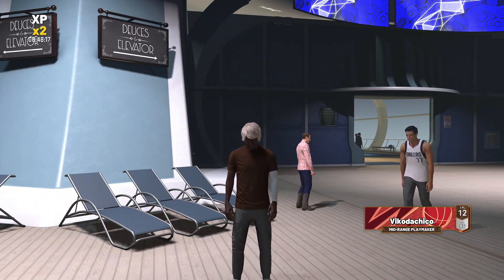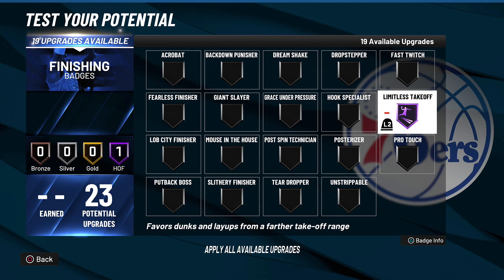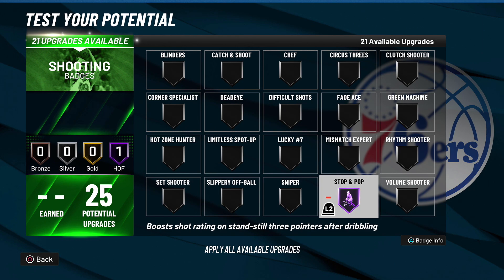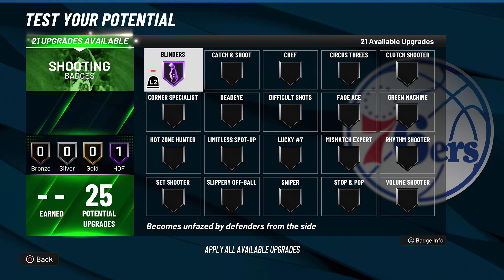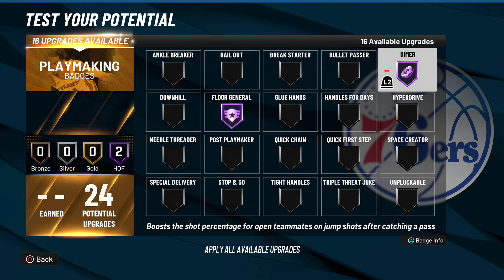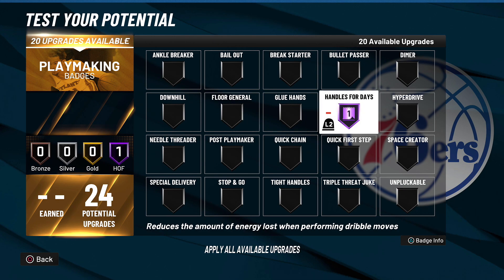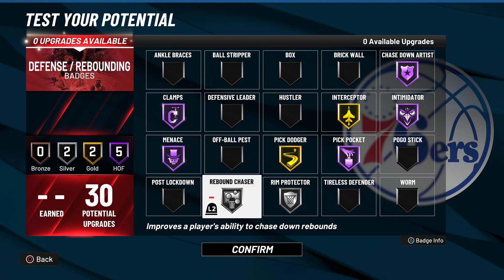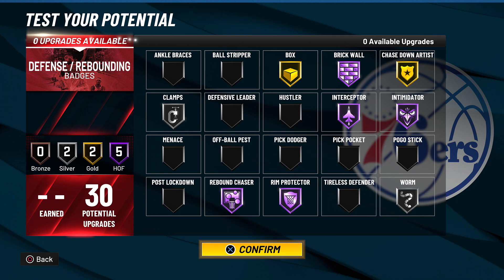TOP 5 BADGES IN EACH CATEGORY! YOU MUST USE THESE BADGES IN NBA 2K22 CURRENT GEN!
The top 5 badges in each category. Hope you guys enjoy!
FOLLOW ME ON ALL MY SOCIAL MEDIAS!